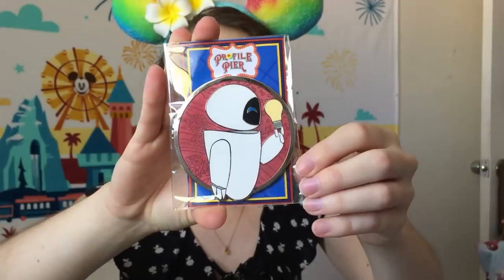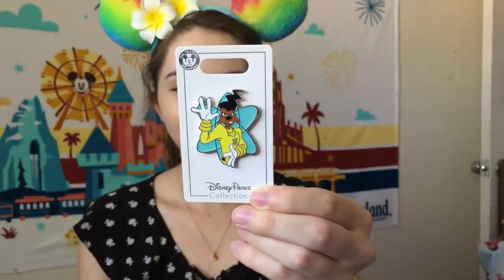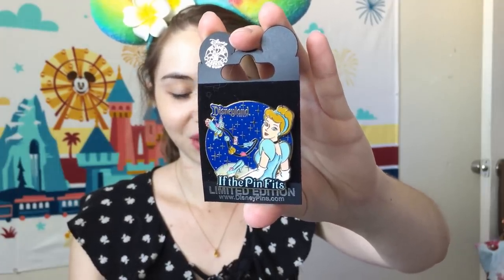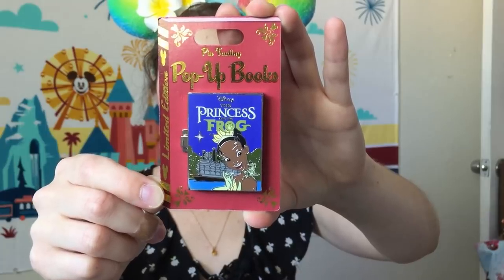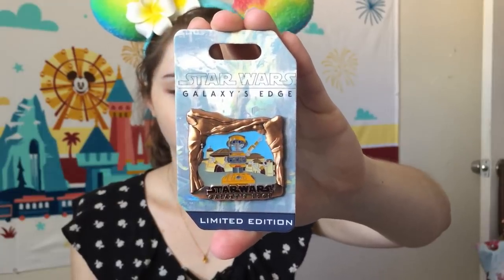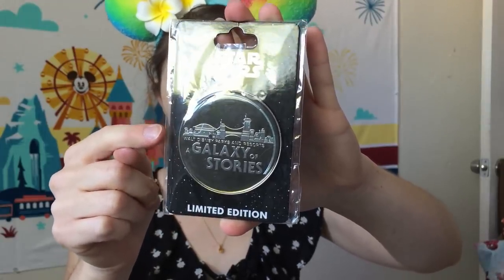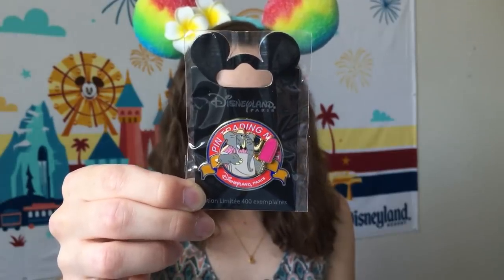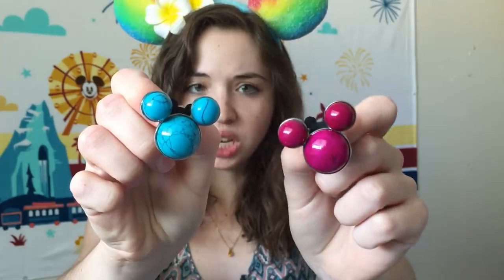Opening Disney Pin Mail | Getting Ready for Disneyland!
I have a pretty big stack of some super fun Disney pin mail to open today! I'll be in Disneyland in only a few days, so I got some new pins that I'll be displaying in my Ita bag, plus I have a lot of pins to add to my pin boards! I also have a fun bonus of opening a Walt Disney World mint Hidden Mickey Mystery Pouch! It was also super cool to get some Galaxy's Edge-themed pin mail!